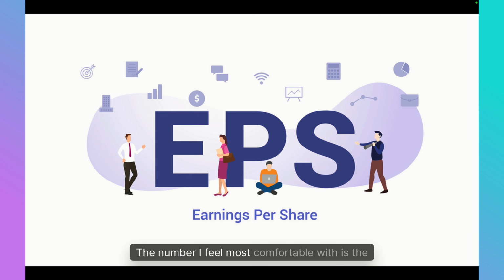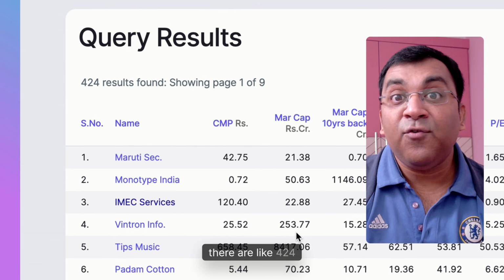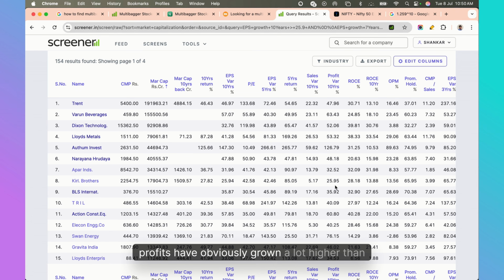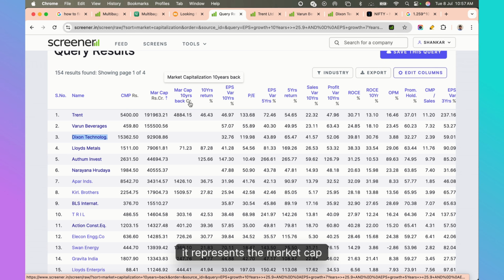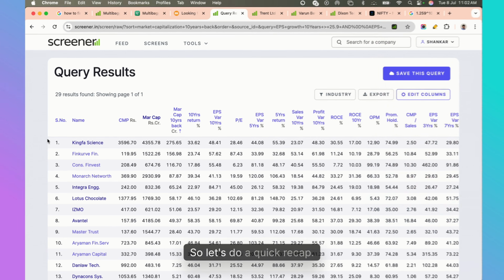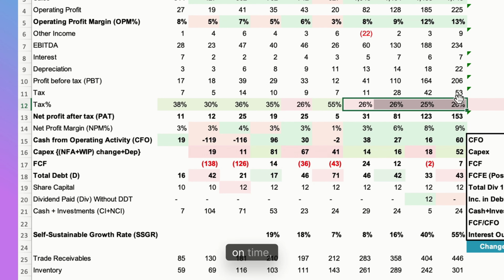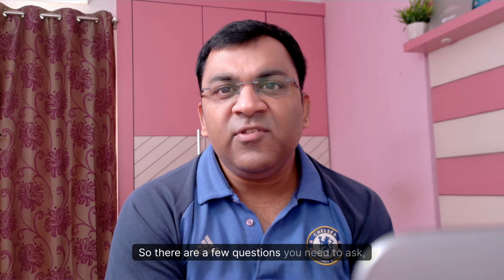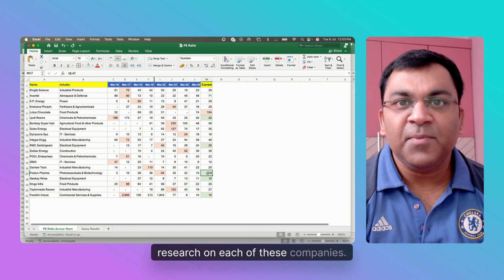How to Find Multibagger Stocks using Screener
Partner Offers:
🎁 I use Zerodha for my investments. Open an account →

🎁 Start investing in US stocks: Get 1 Month FREE on Tickertape Pro with code SHANKAR26 →

Learn on the Go | Episode 4

In Episode 4 of my Learn on the Go series, we tackle one of investing’s biggest questions: How to find multibagger stocks—those rare investments that can grow your money 10x over time.

We start with a simple truth: stock prices follow earnings. By tracking how Nifty 50’s EPS growth drives its returns, we use EPS growth as the North Star. Applying reverse engineering, we define a multibagger as a stock compounding at 25.9% CAGR over 10 years and filter for companies with consistent EPS growth, sales growth above 15%, ROCE over 20-30% and promoter holding above 50%.

Finally, we focus on valuation discipline, studying historical P/E ratios to avoid overpaying and aim for P/E under 30. This simple yet powerful framework can help you build your own multibagger stock portfolio—rooted in earnings growth, sensible valuations, and strong fundamentals.

👉 Video Chapters:
00:00 The Quest for Multibagger Stocks
00:28 Stock Prices follow Corporate Earnings (EPS)
01:50 Defining a Multibagger -- Power of 25.9%
03:40 Key Filters while Screening for Potential Multibaggers
12:50 Quick walkthrough of Kingfa Science & Technology
16:43 PE Ratio Trends Across Shortlisted Stocks
20:20 Survivorship Bias
21:32 Shankar's Viewpoint on Building a Multibagger Strategy